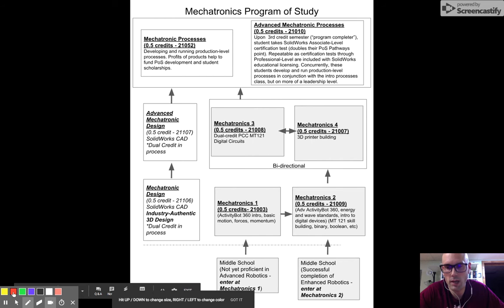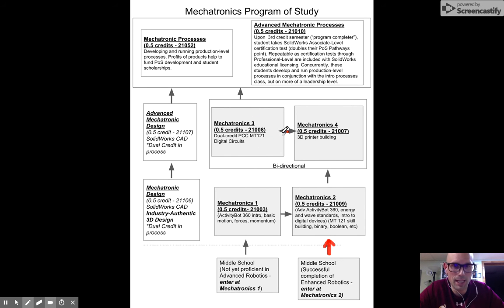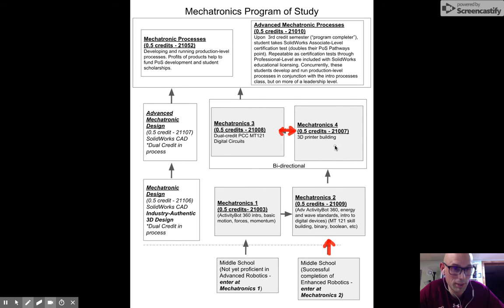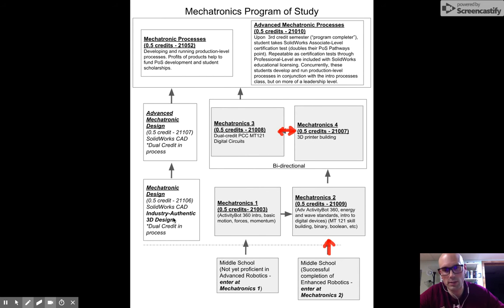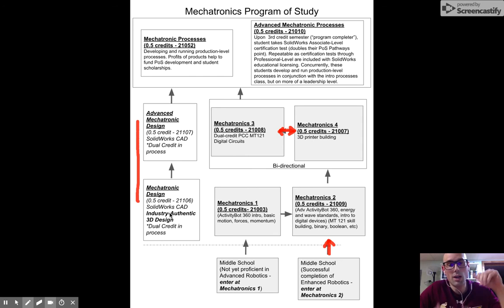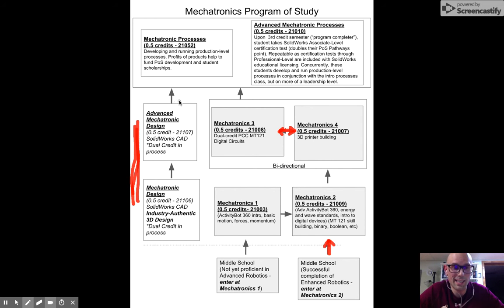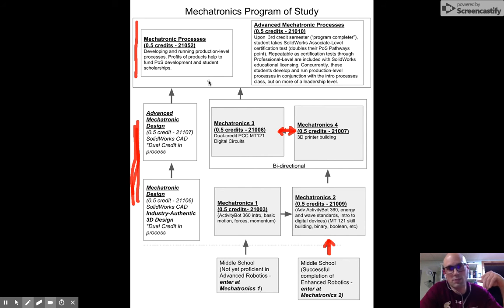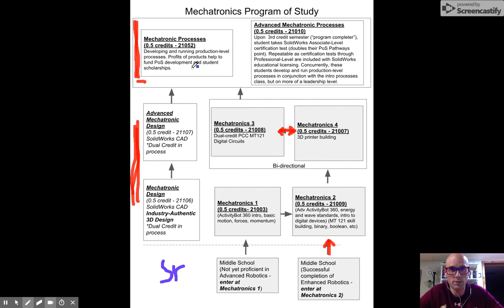Feb 21, 2019 8:07 PM